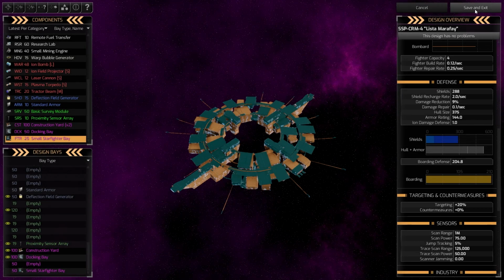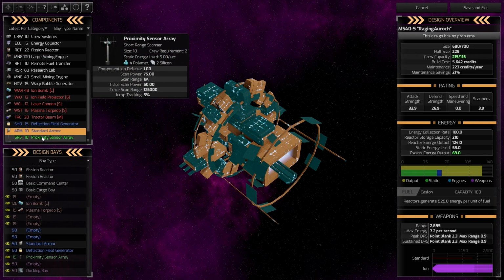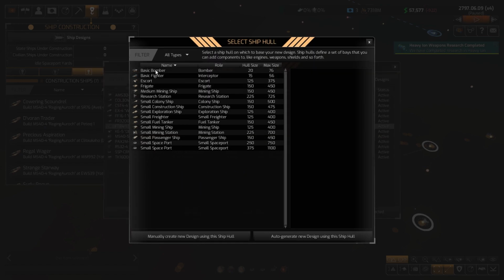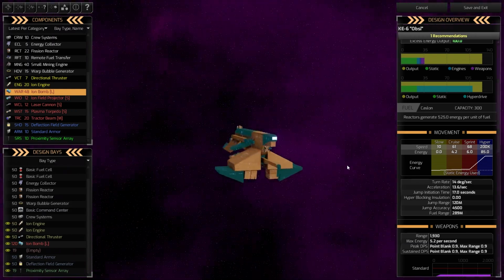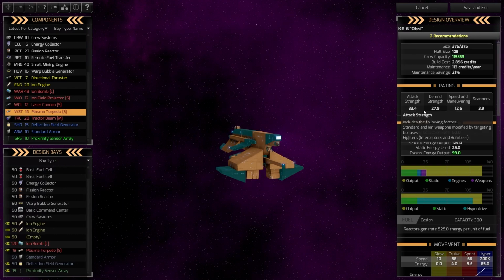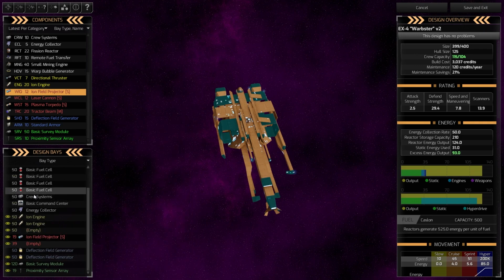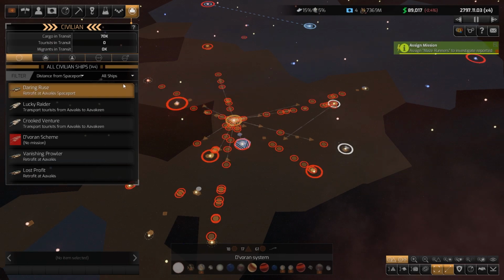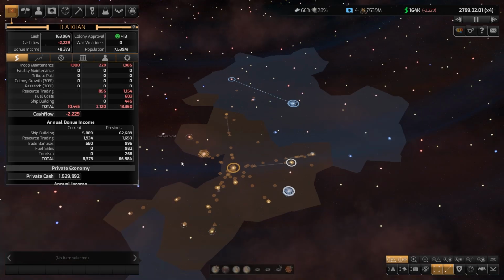Aavak Streams Distant Worlds 2 – Part 17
It’s time to dive into the next chapter of the beloved 4X Distant Worlds franchise. Best put your strategy hats on, because this game is deep!

Thanks to CodeForce and Slitherine Lrd. for the game key!